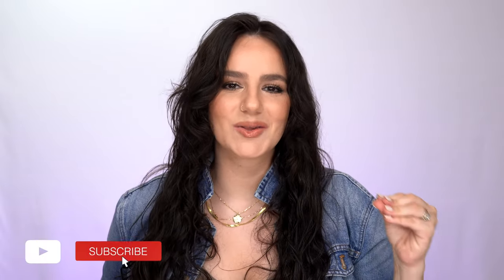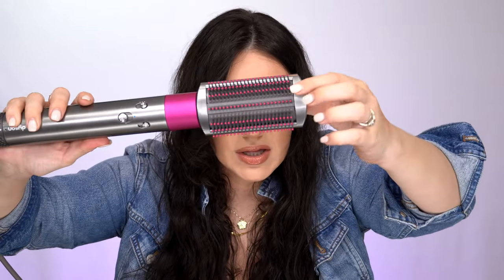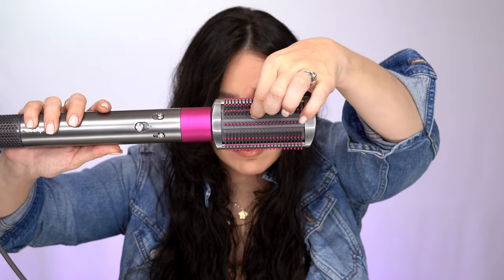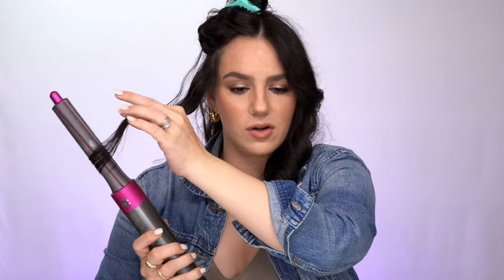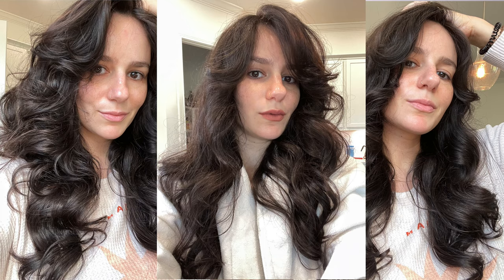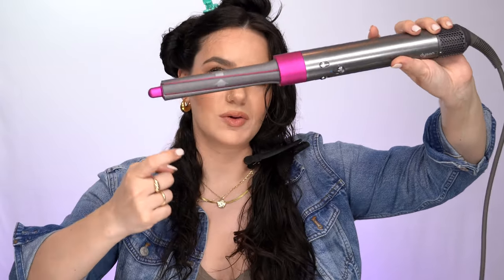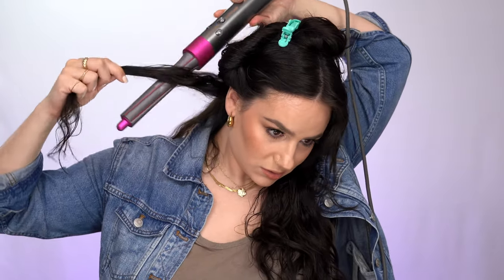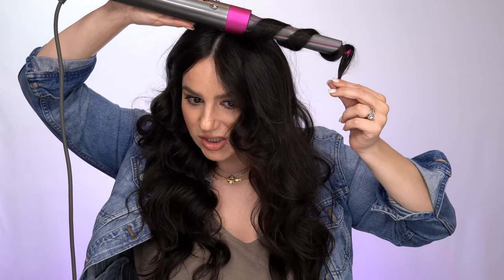FULL DYSON AIRWRAP REVIEW- THREE Ways To Curl /Application Using EVERY Attachment and Final Thoughts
I have been trying the Dyson Airwrap for about a month now and I have a lot to say about it. Enjoy this video and if you have any questions leave them down below❤️❤️

Products used:
Dyson Airwrap
00:00 Intro
01:14 Product Details
07:30 Soft Smoothing Brush Application
10:30 Round Volumizing Brush Application
12:56 1.6" Barrel Application
19:17 1.2" Barrel Application
22:53 Loose Waves Style
27:26 Final Thoughts